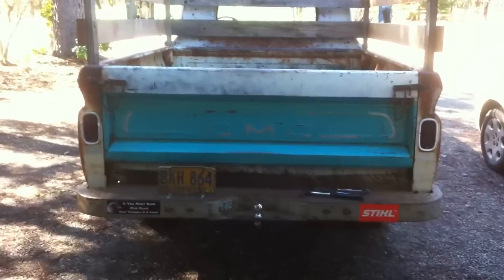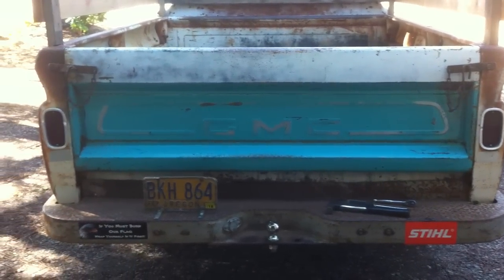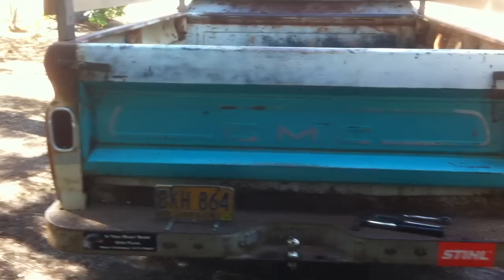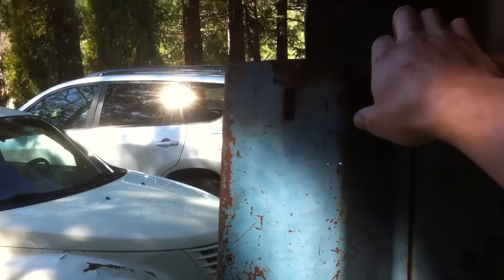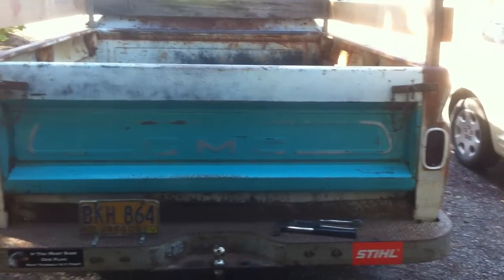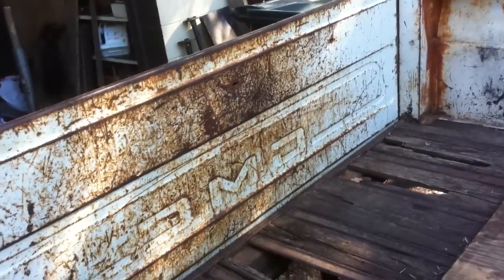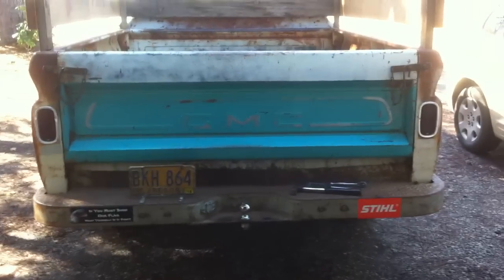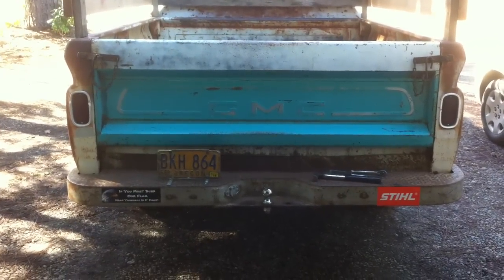1964 GMC "Crustine"- New tailgate!